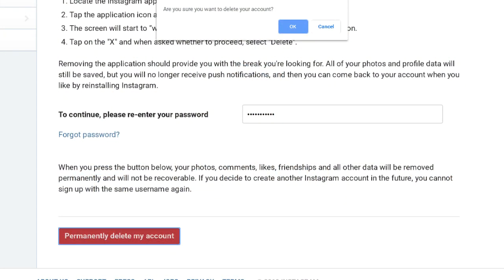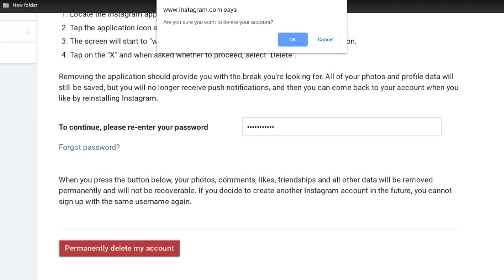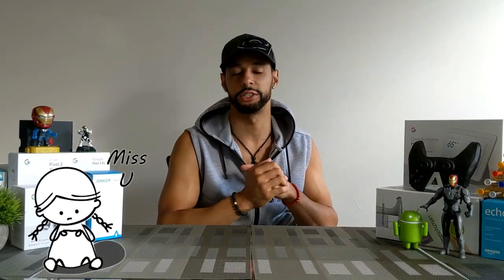Instagram - How To Disable (Deactivate) Or Delete Your Account!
I Edit My Videos On A Chromebook (Pixelbook)

pixels_cracked